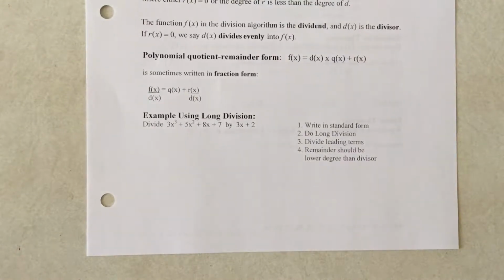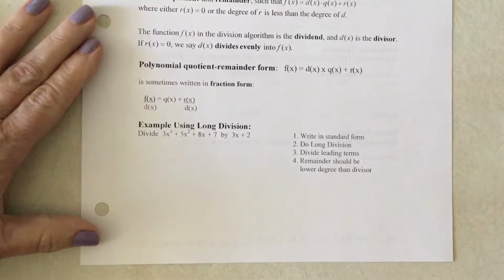PC 2.4 | long division of polynomials